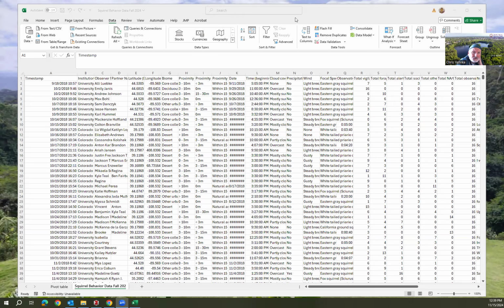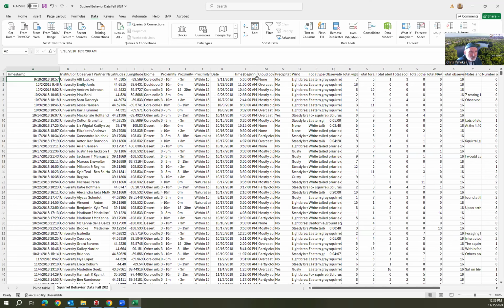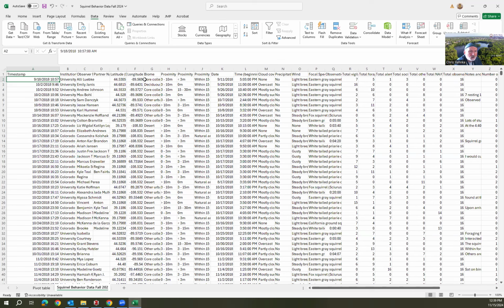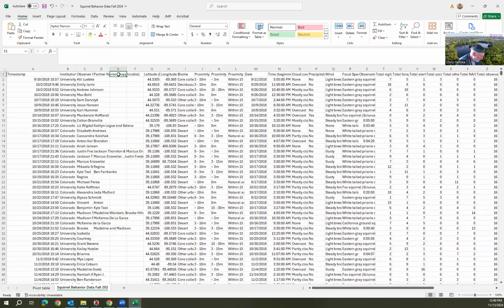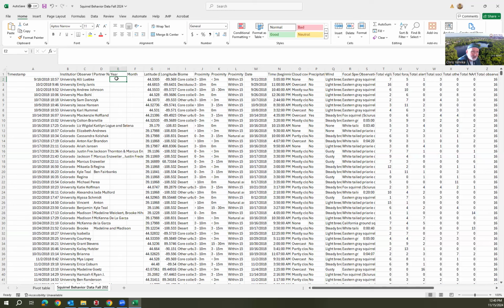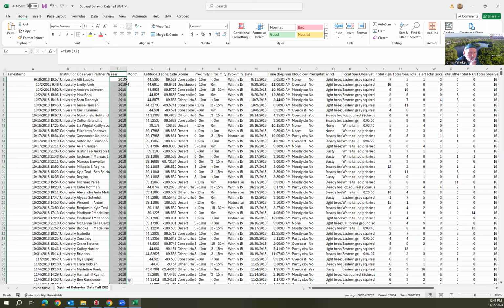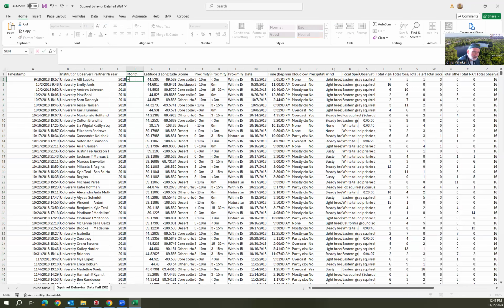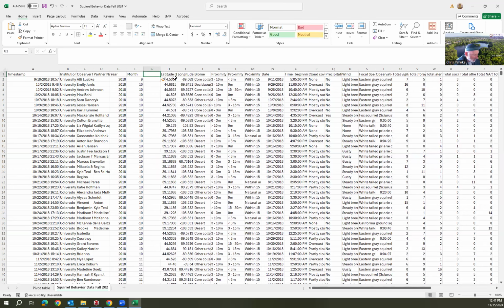Inserting year and month columns into Excel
During data cleaning on the Squirrel-Net behavior module you can add new variables for year, month, and season quickly.